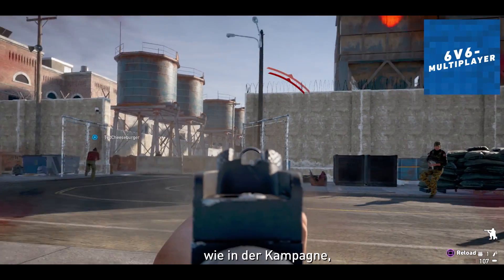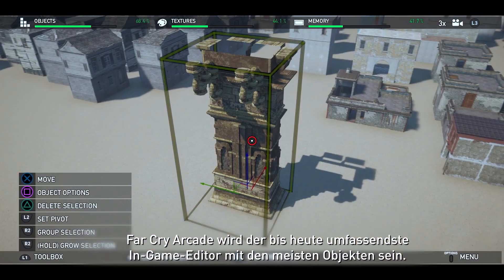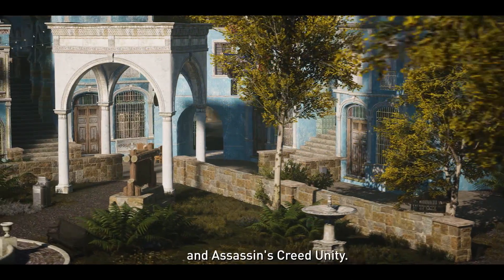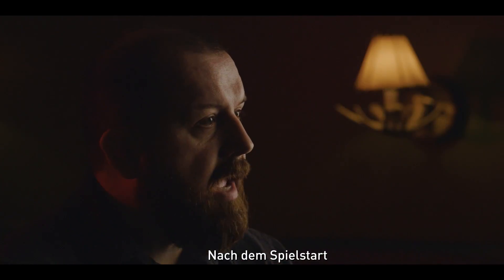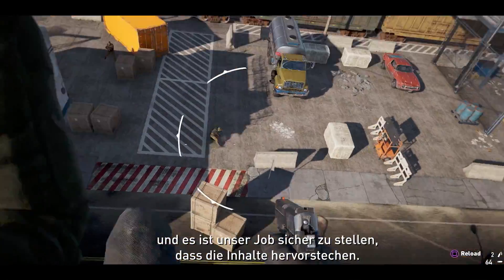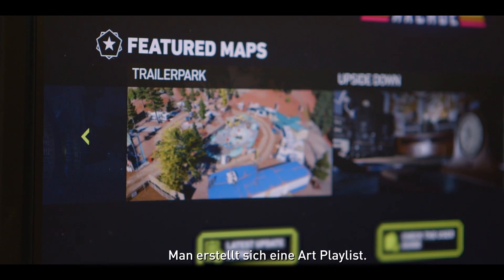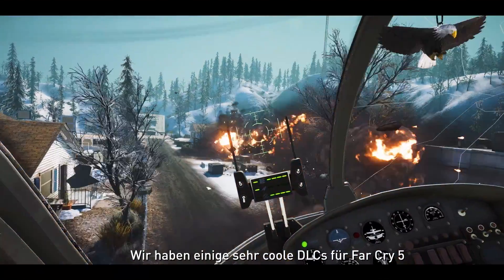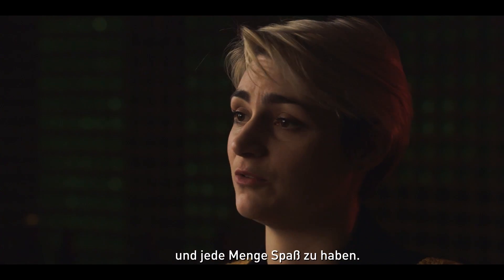FAR CRY 5 | Arcade 101 Trailer [HD]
FAR CRY 5 | Erstveröffentlichung des Spiels: 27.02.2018

DANKE! :)

Genre: Action Adventure
Publisher: Ubisoft
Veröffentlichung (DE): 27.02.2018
Plattformen: PC, Xbox One, PlayStation 4

Willkommen in Hope County, Montana. Dieser idyllische Ort ist das Zuhause einer freiheitsliebenden Gemeinde, die von einem fanatischen Kult terrorisiert wird, der an die Apokalypse glaubt. Der Kult trägt den Namen "Project at Eden’s Gate" und wird vom charismatischen Propheten Joseph Seed und seinen treuen Geschwistern, den Herolden, angeführt. Schleichend hat er die Kleinstadt und jeden Aspekt des alltäglichen Lebens übernommen. Als die Ankunft des Protagonisten den Kult dazu anstiftet mit Gewalt die Region in ihre Kontrolle zu bringen, muss er sich erheben und ein Feuer des Widerstandes entfachen, um die Gemeinde zu befreien.

Die Spieler erkunden das riesige Hope County: Seine Flüsse, Felder und den Himmel mit der bisher größten Auswahl an individualisierbaren Waffen und Fahrzeugen, die es je in einem Far Cry gab. Der Spieler ist der Held in einer packenden Welt, die nichts ungesühnt lässt und in der alle Orte, die man entdeckt, und alle Einheimischen, die sich einem anschließen, den Handlungsverlauf auf unvorhersehbare Weise beeinflussen.